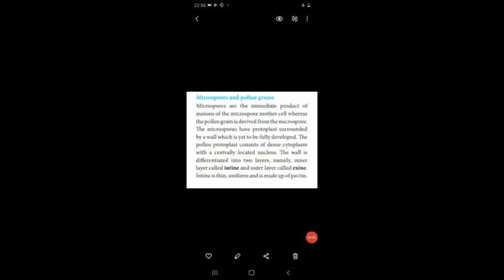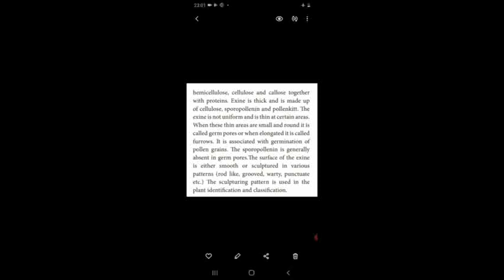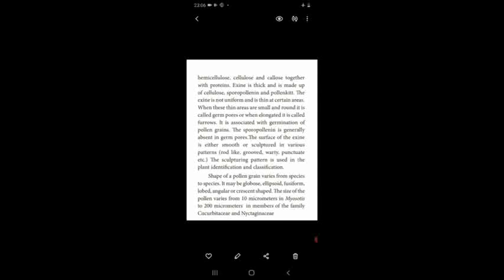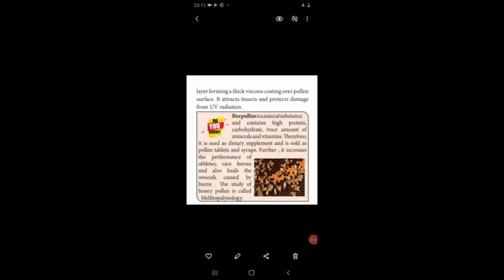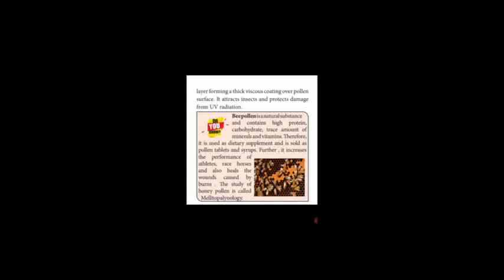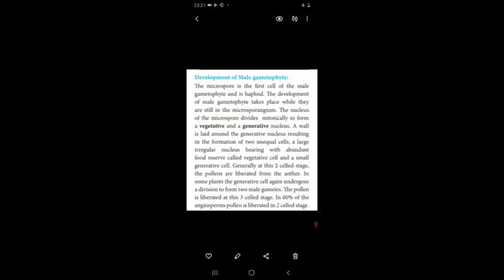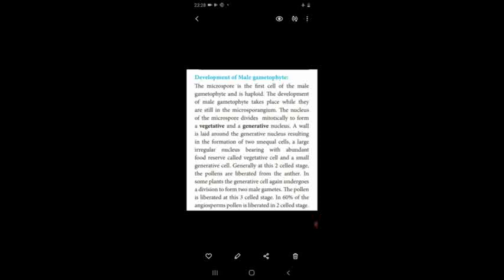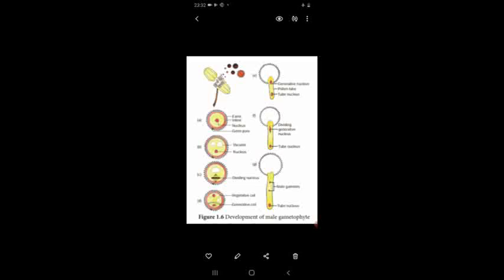XII Std/ Botany/ Chap1/Asexual & Sexual Reproduction in plants/Video 6